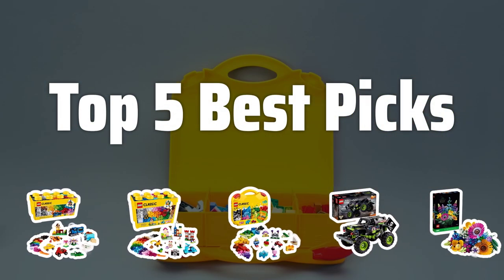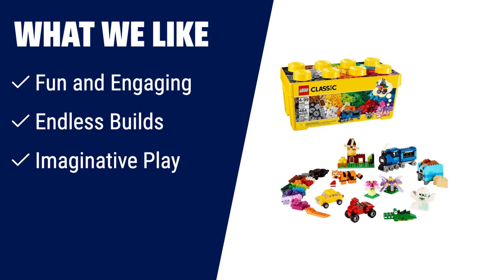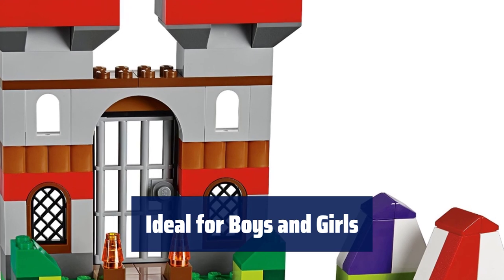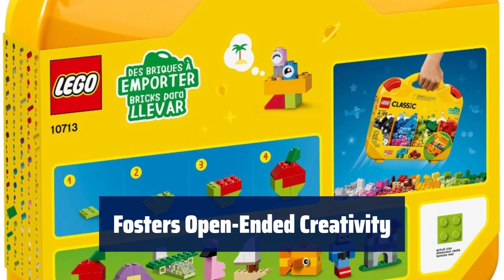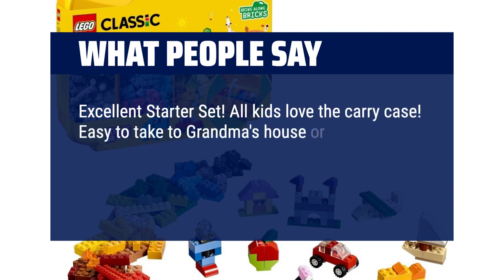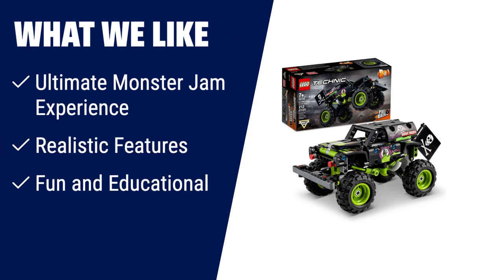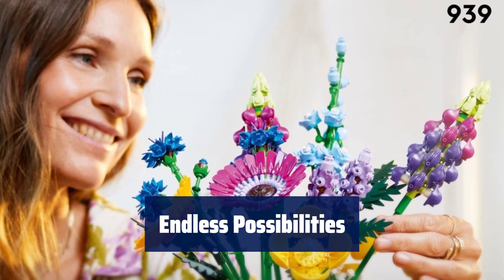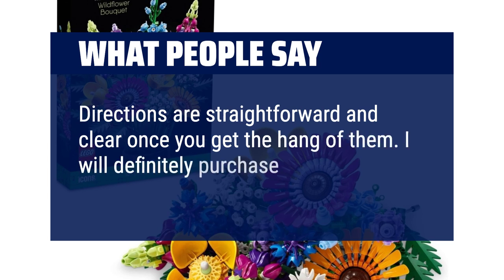The Top 5 Best Legos in 2024 - Must Watch Before Buying!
The Top 5 Best Legos Shown in This Video:
5. ►LEGO Creative Brick Set
4. ►LEGO Creative Brick
3. ►LEGO Classic Suitcase Set
2. ►LEGO Monster Jam Truck
1. ►LEGO Icons Wildflower Bouquet

Table of Contents:
0:00​​​ - Introduction
00:18 - LEGO Creative Brick Set
02:05 - LEGO Creative Brick
03:59 - LEGO Classic Suitcase Set
05:59 - LEGO Monster Jam Truck
07:50 - LEGO Icons Wildflower Bouquet

The best Toy Building Sets is probably one of the most exciting toy categories out there, and today we're counting down the Top 5 Best Legos that every Lego enthusiast must have in their collection!

53e5